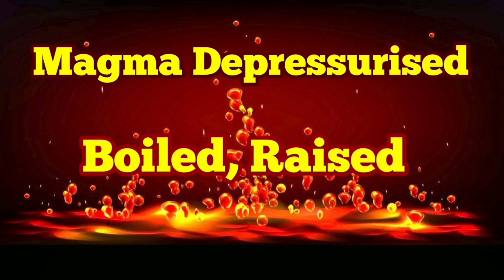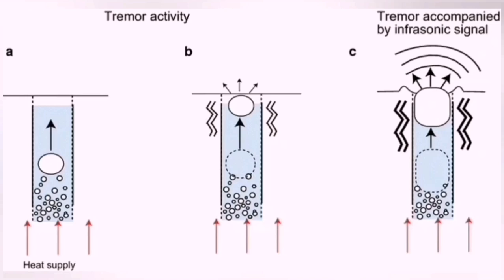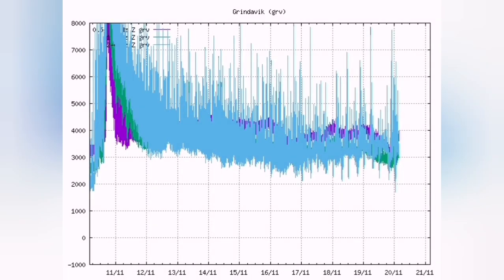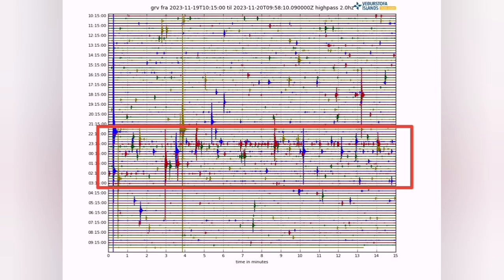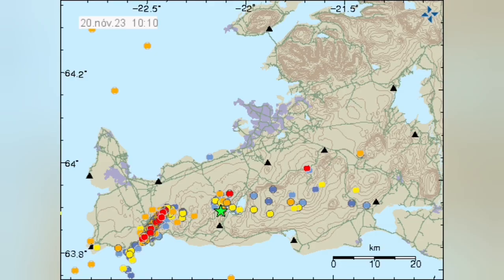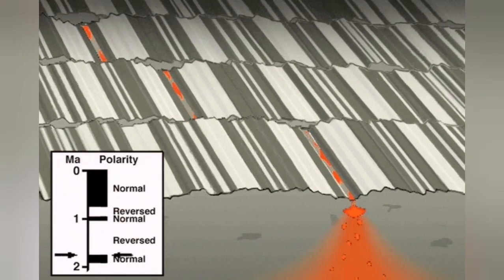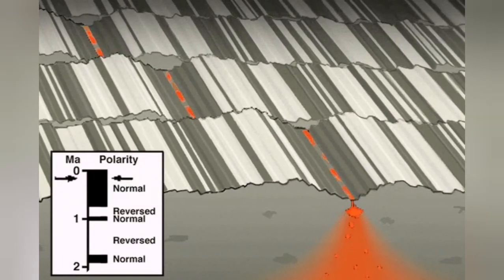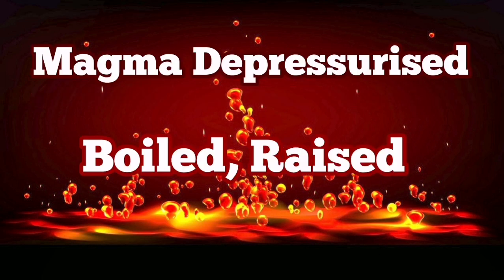Magma Depressurised,Boiled & Raised,Iceland Svartsengi Fagradalsfjall Grindavik Litli-Hrútur Volcano